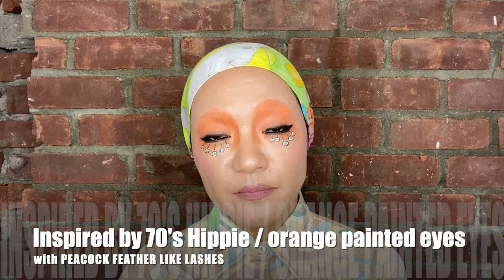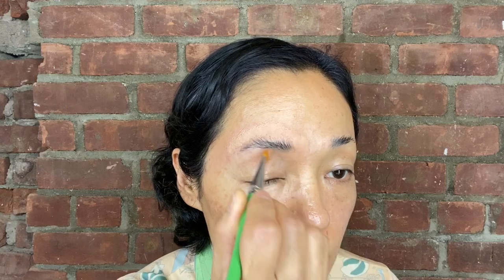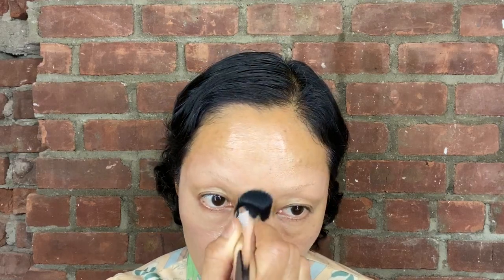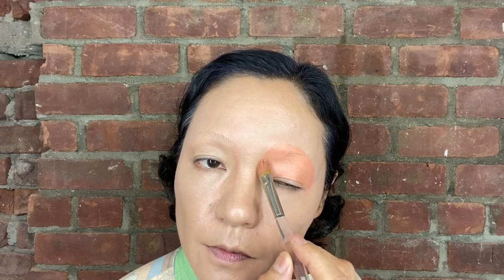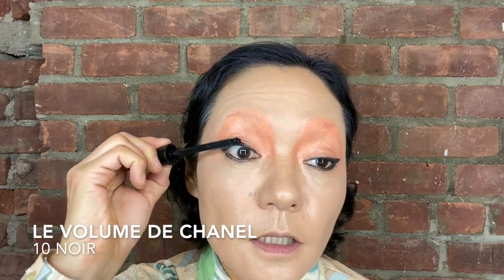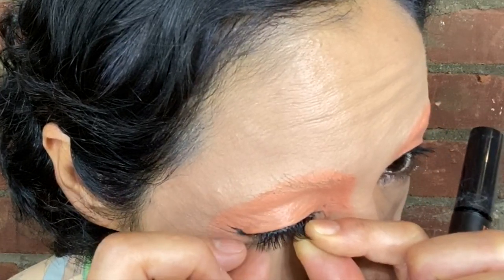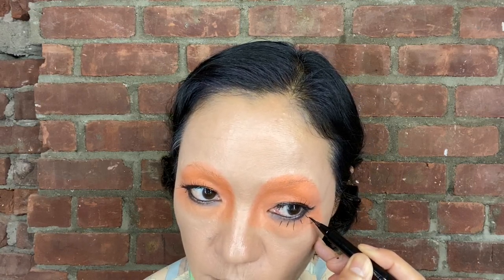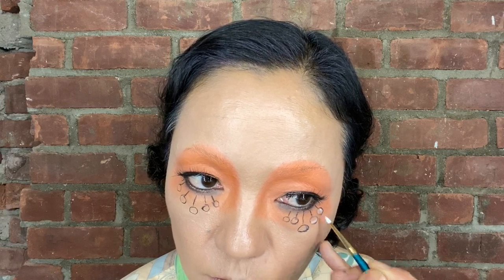70's inspired by Hippie makeup tutorial / Painted Orange on the eyes with peacock feather lashes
I would like to share fun painted makeup here, it is inspired by 70's Hippie makeup. It's colorful and little childish design you would enjoy doing it. Also I am showing how to erase eyebrows by using Pro Aid, you would be surprising how easy and clean effect.